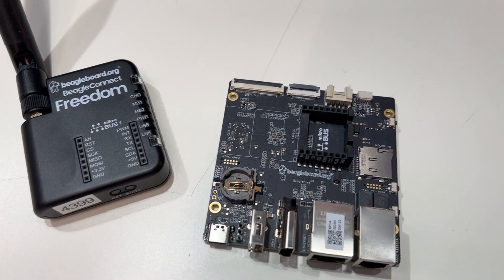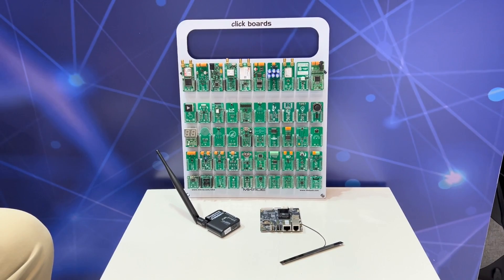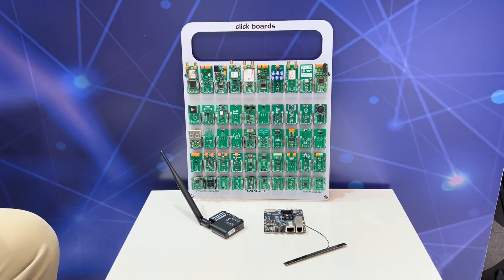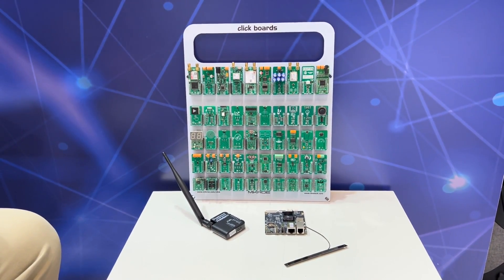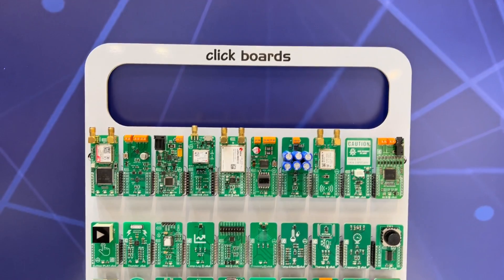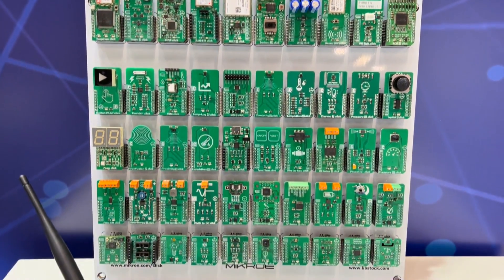Embedded World 2023: Exploring the BeaglePlay & BeagleConnect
BeagleBoard has been a well-known open hardware development platform for a long time, and it's an exciting time for them as they introduce two new products - the BeaglePlay and the BeagleConnect Freedom. We had the chance to sit down with BeagleBoard founder Jason Kridner at Embedded World 2023 to discuss what makes these two new boards so exciting and why open hardware is so important to BeagleBoard.

We also got the chance to get up close with both new boards, along with seeing just a small selection of the hundreds of compatible mikroBUS Click add on boards.

▬ Support us! ▬▬▬▬▬▬▬▬▬▬